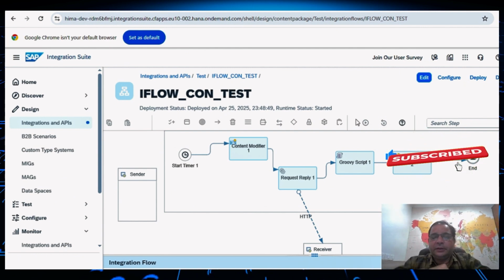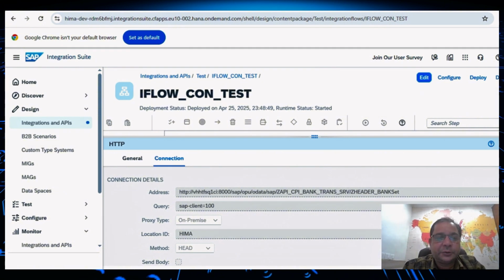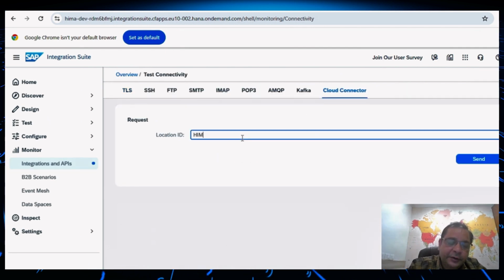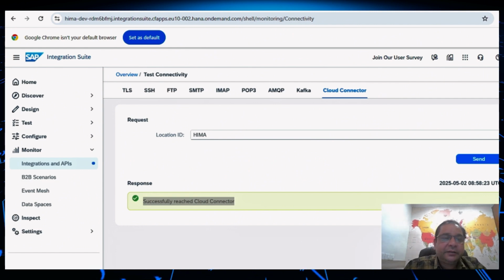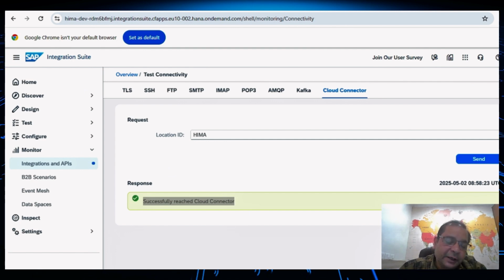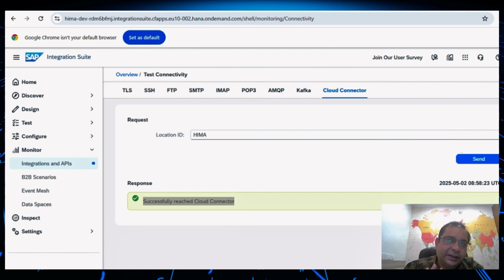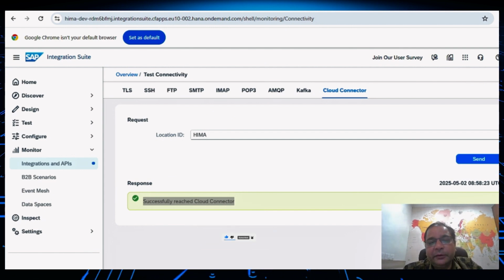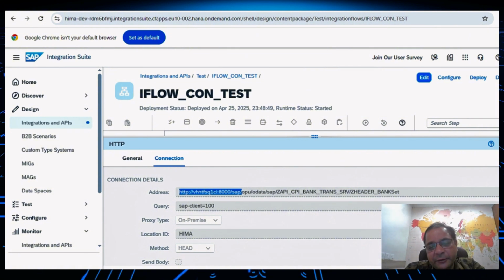HTTP 403 Forbidden Error in SAP CPI | How To Solve?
Are you facing the dreaded HTTP 403 Forbidden Error in SAP CPI and not sure how to fix it? 🛑 Don’t worry — in this video, we’ll break down exactly why this error happens and walk you through the step-by-step solution to resolve it quickly and efficiently.

We'll cover:
✅ Common causes of the 403 error in SAP CPI (Cloud Platform Integration)
✅ How to check and fix authentication or permission issues
✅ Best practices to avoid this error in future integrations
✅ Real-time troubleshooting examples

Whether you're a beginner or an experienced SAP CPI developer, this video will help you understand and solve the issue with clarity and confidence.

👇 Got questions or stuck on something else? Drop it in the comments and I’ll help you out.